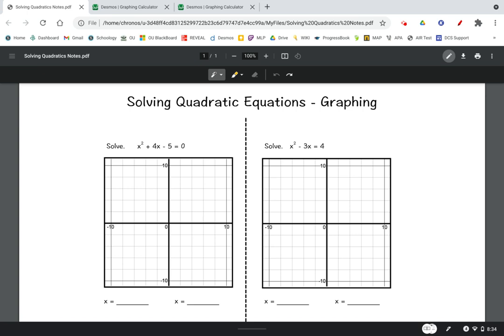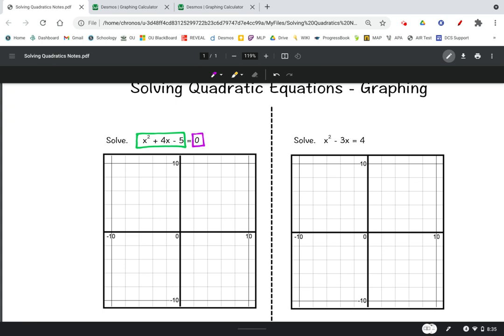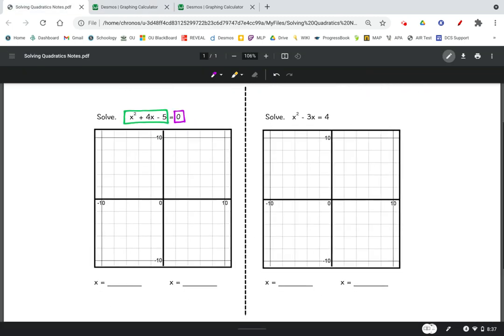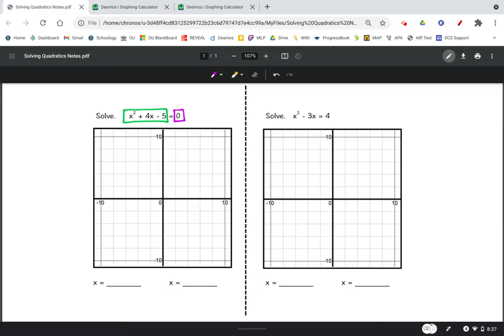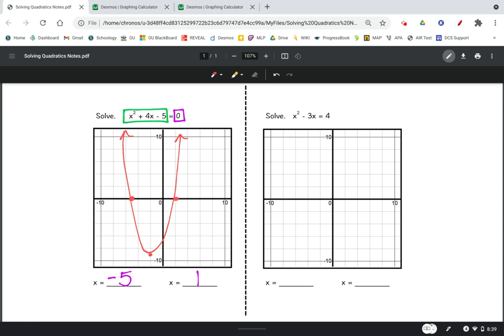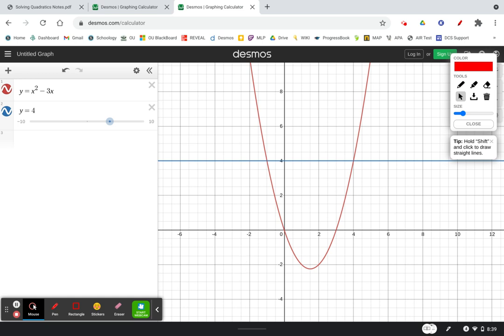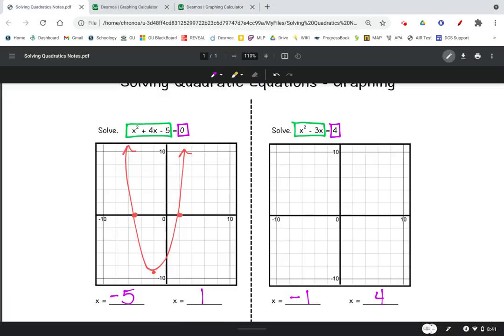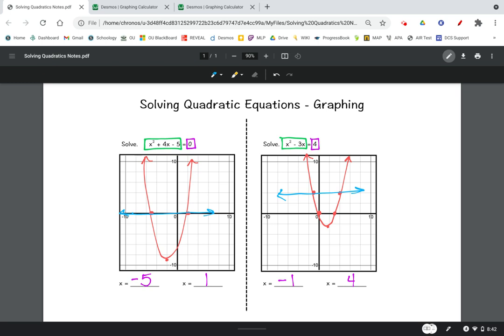Solving Quadratics Graphing